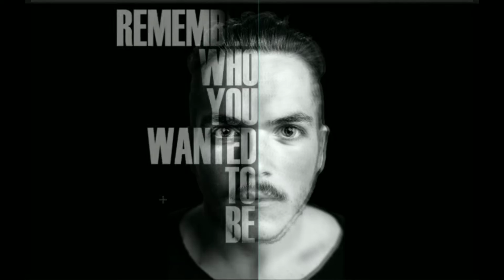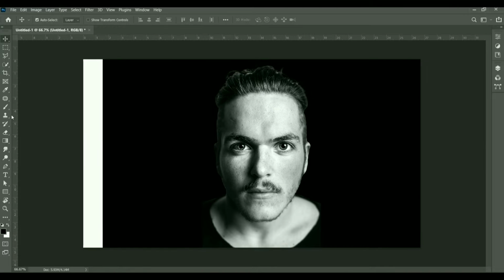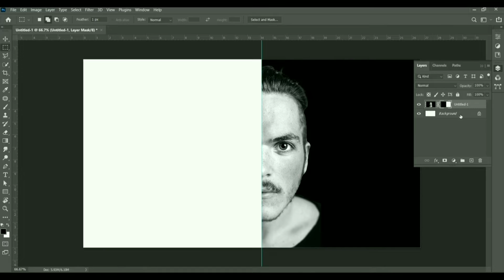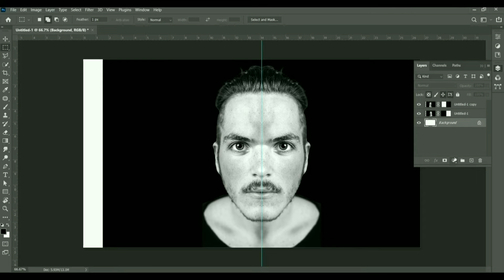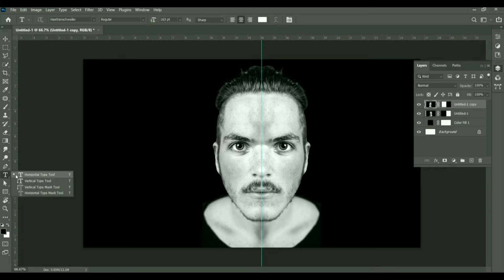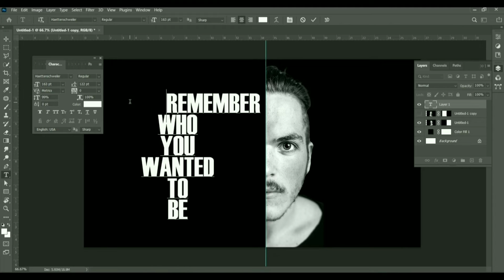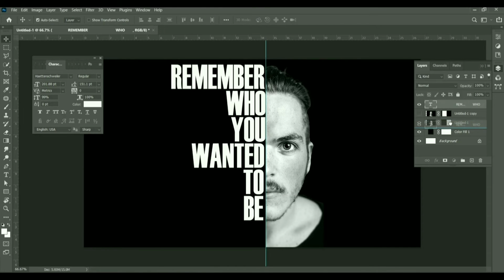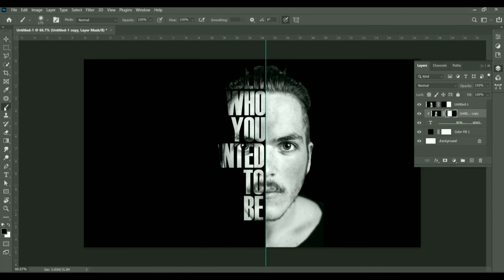create text effect in Photoshop - Photoshop tutorial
In this tutorial, we will learn How to Create Text portrait Effect in Photoshop.

 Check our Playlists  here -